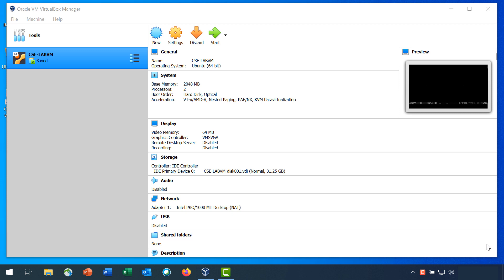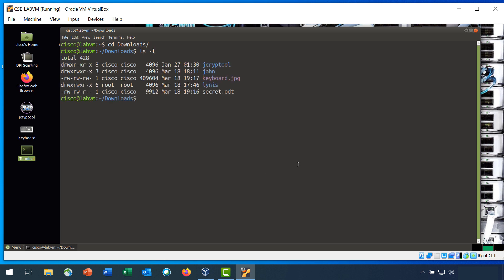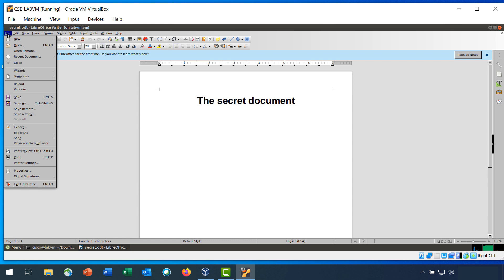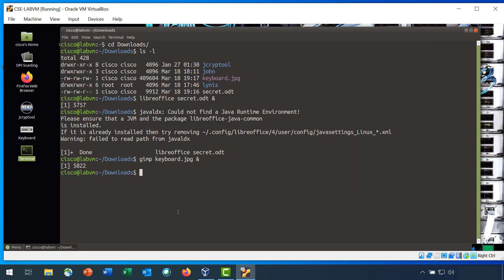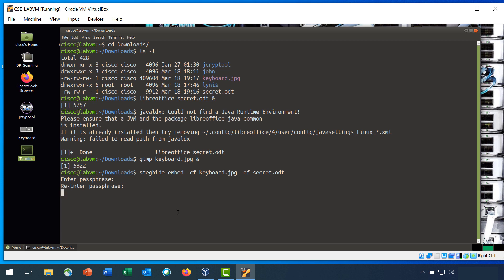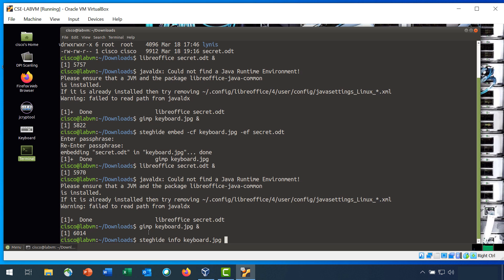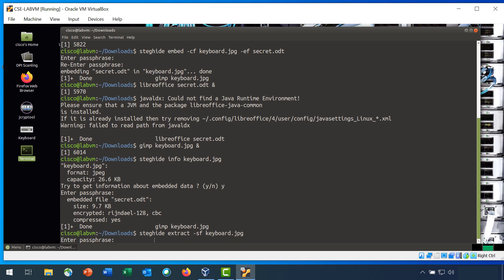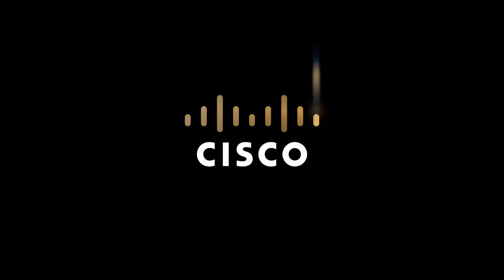7.Use Steganography to Hide Data | Cybersecurity Essentials Lab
Use steganography to hide a document within a JPEG file.
The advantage of steganography over cryptography is that the secret message does not attract any special attention. No one would ever know that a picture contained a secret message by viewing the file either electronically or in hardcopy. In this lab, you will use Steghide, an open-source steganography program, to hide a data file within an image file.